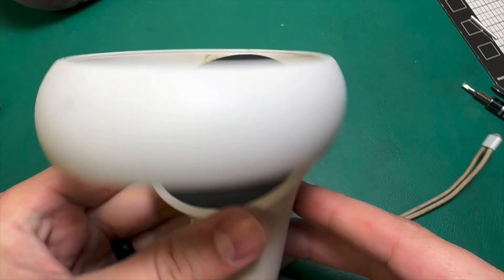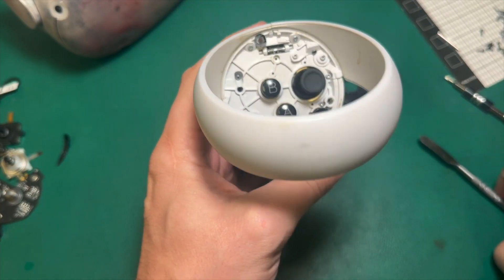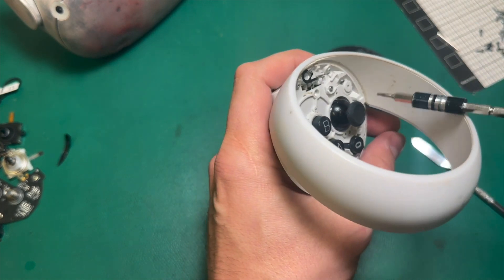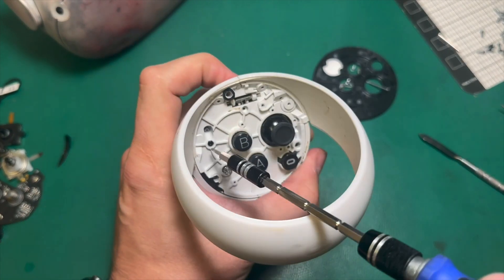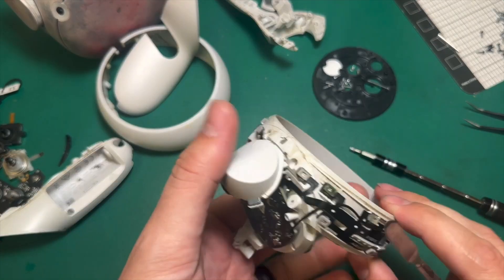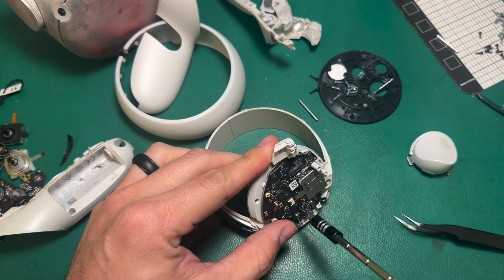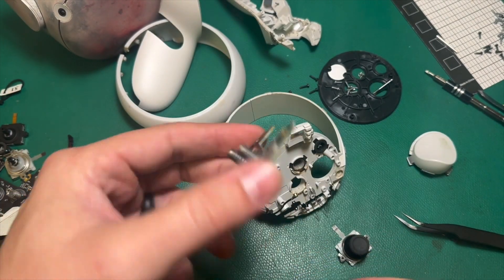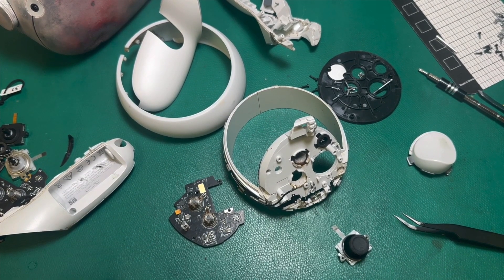Quest Controller Repair - The Worst Case Scenario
Diagnosing Connectivity Issues: Controller Teardown

Welcome back to Fix My Oculus! In today's video, we're diving deep into a controller teardown to diagnose and fix those pesky connectivity issues. As VR enthusiasts ourselves, we understand how frustrating it can be when your gear doesn't perform as it should, and we're here to help you get back to your immersive experiences.

🔍 In This Video:

Comprehensive Teardown: Join us as we carefully disassemble the controller to uncover the root cause of its connectivity problems.
Diagnosis and Analysis: We'll walk you through our diagnostic process, sharing insights and tips on what to look for when troubleshooting similar issues.

Connectivity issues can be a major setback for your VR experience. This video not only helps you understand the inner workings of your controller but also equips you with the knowledge to troubleshoot and repair connectivity issues on your own.

🔧 Need Repair Tools and Parts?
Visit FixMyOculus.com for all your VR repair needs. We offer a range of tools and kits to help you tackle any repair challenge with confidence.

If you find this video helpful, please give it a thumbs up, share your thoughts or questions in the comments, and subscribe to our channel for more VR repair tutorials and tips.

Thank you for being part of the Fix My Oculus community. We're committed to helping you keep your VR gear in top shape!